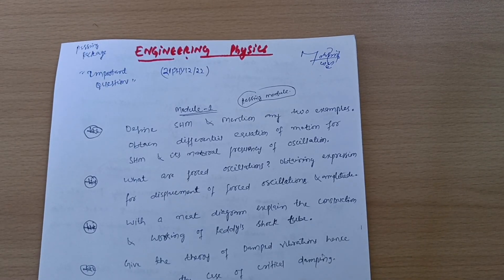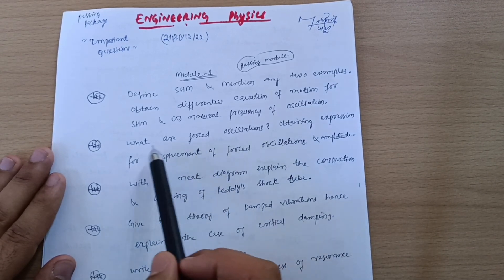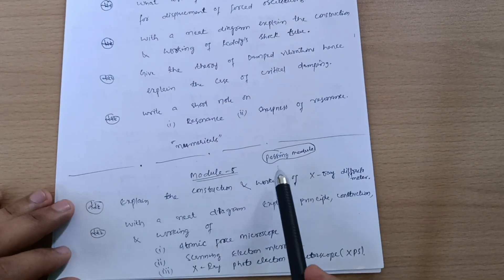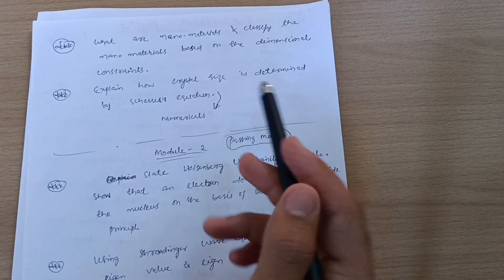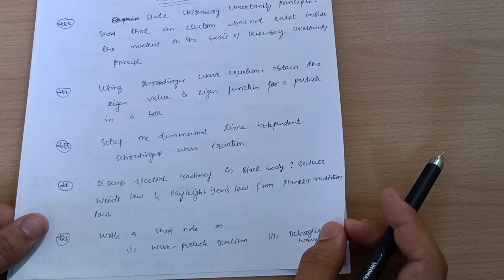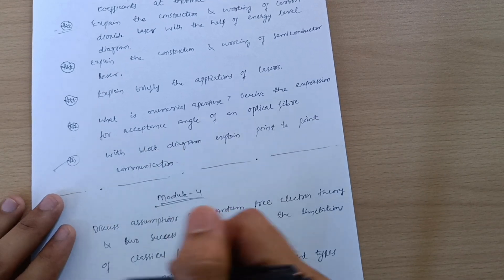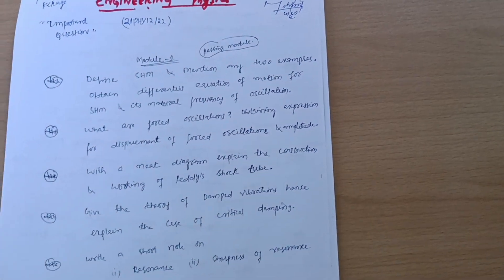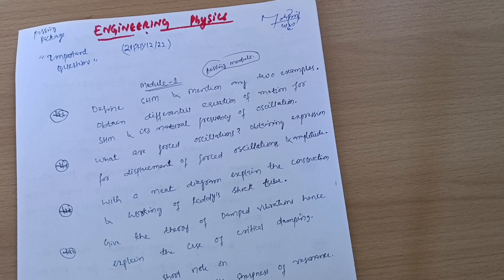Engineering Physics Vtu Important Questions | 21 Scheme Backlog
Your Queries,
Engineering Physics
Engineering Physics Vtu
Engineering Physics Vtu Important Questions
physics important questions
physics important questions vtu
pysics vtu important questions
engineering physics vtu
21phy12
21phy22
21PHY12
21PHY22
21PHY12 VTU
21PHY22 VTU